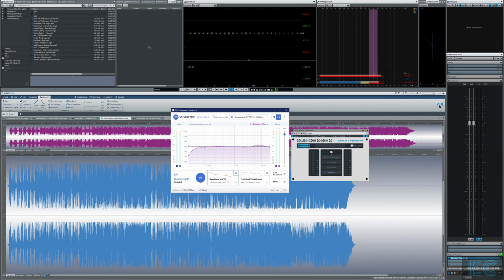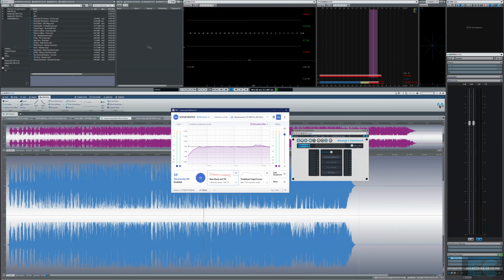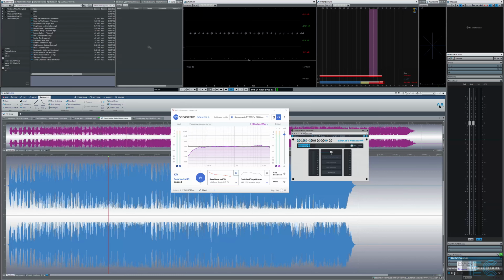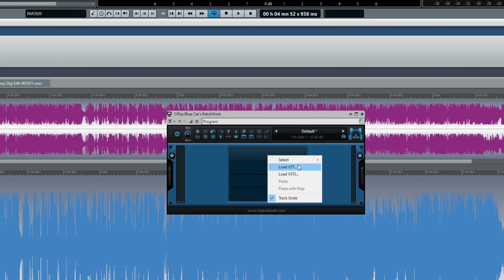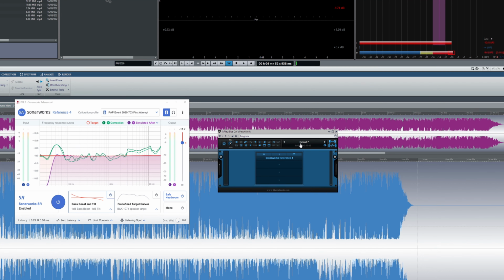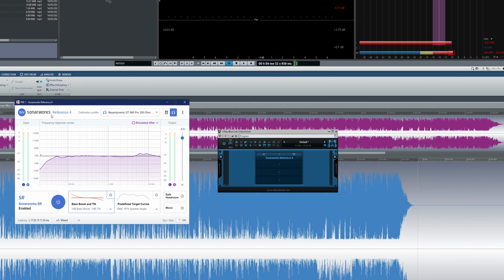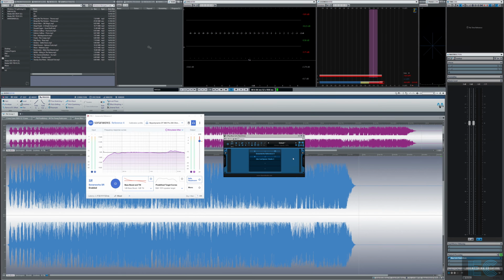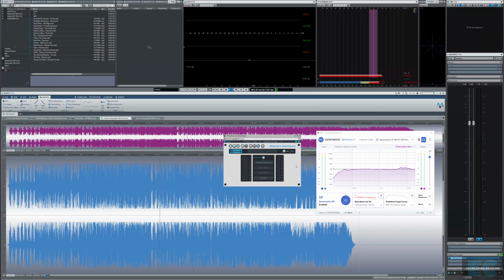Using Patchwork for Wavelab Playback Processing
This is short video that explains how to use Bluecat's Patchwork Plugin in Wavelab's Playback Processing area to enable you to insert various playback only plugins, which are not included in Render/Exports

Wavelab only has 3 "Playback only" slots. So it gets tricky if you want to insert headphone processing and monitor processing plugins.

Video was very rushed and a little scrappy but I think it gets the point across.